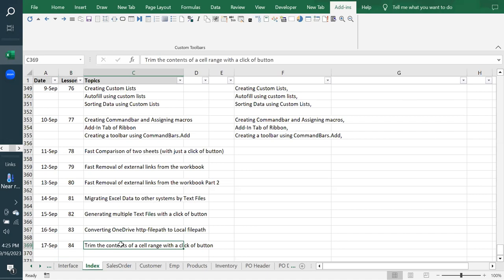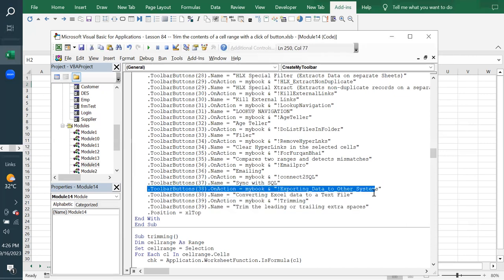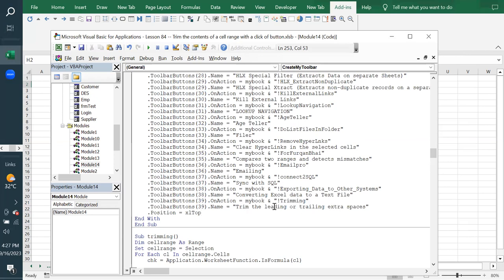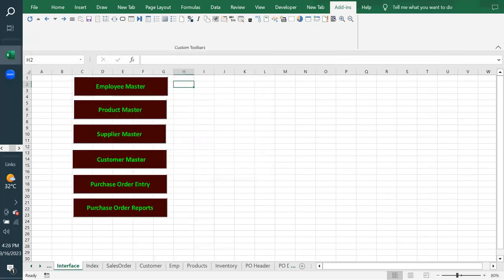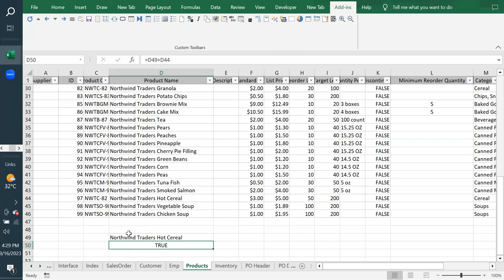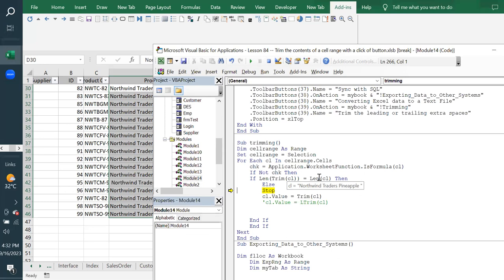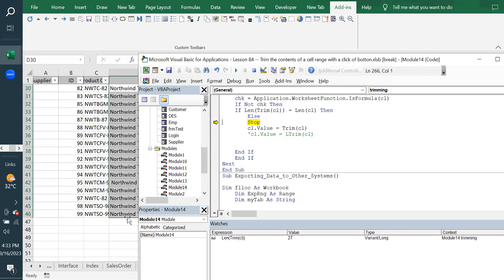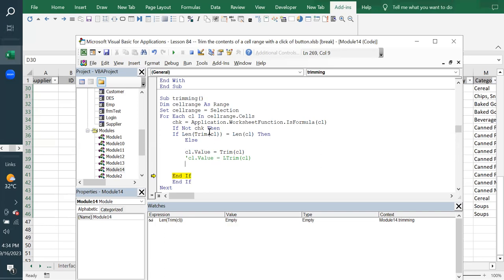Trim the contents of a cell range with a click of button